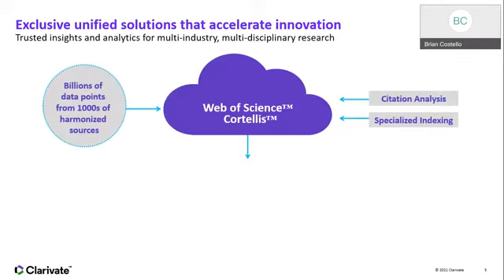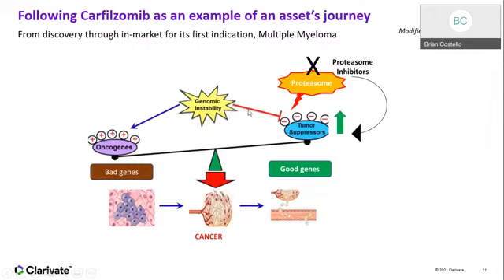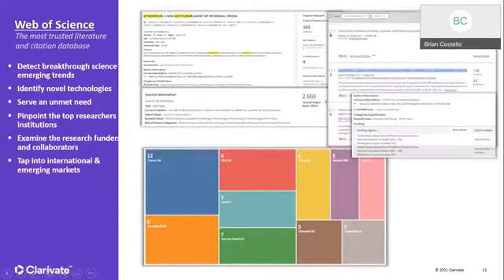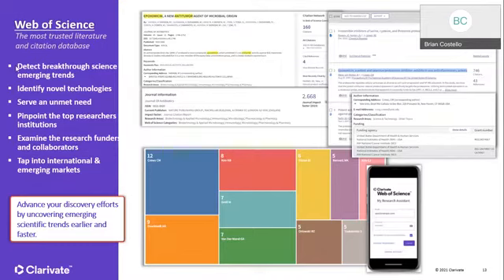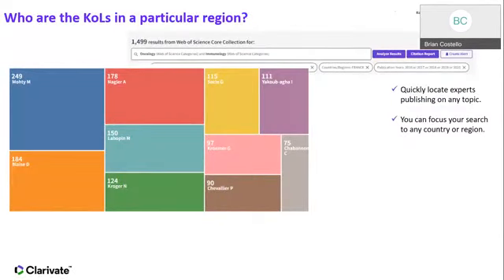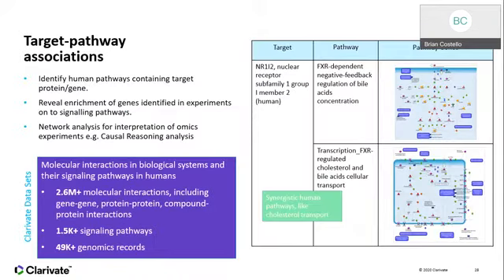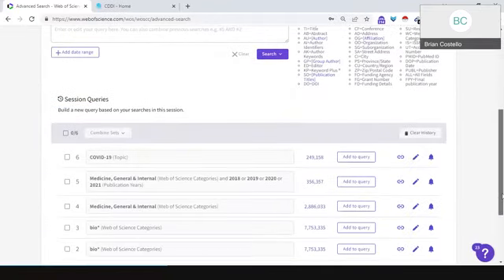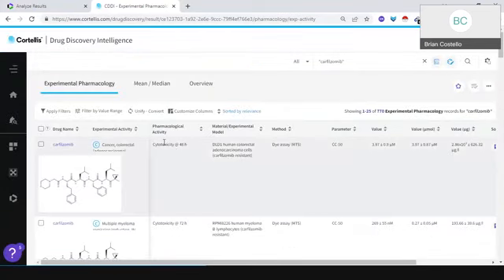Understanding the biomedical research landscape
Getting a new drug to the clinical stage as quickly as possible is a key focus for any drug development program, regardless of size. However, along with maintaining speed in the development process, pharma researchers must also ensure thoroughness and quality of the data they use to make the right decisions at every stage of development.

With high quality, rigorously curated scientific information, Clarivate tools like the Web of Science™ and the Cortellis™ platform help identify emerging and current research trends in biomedical sciences, understand the molecular mechanism of disease, identify targets, benchmark experimental compounds, engage with relevant external experts, and monitor competitor activity.